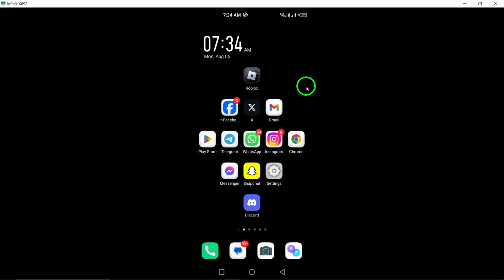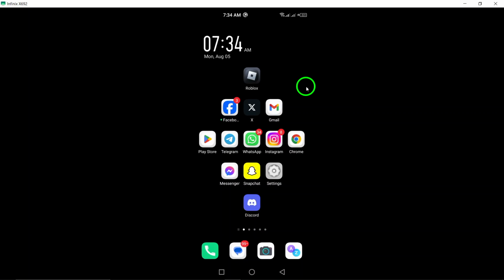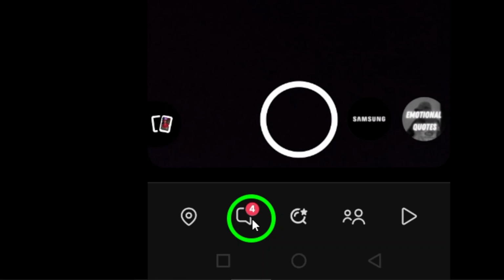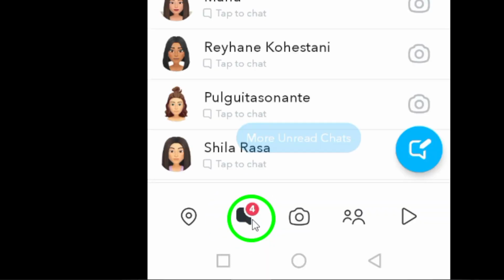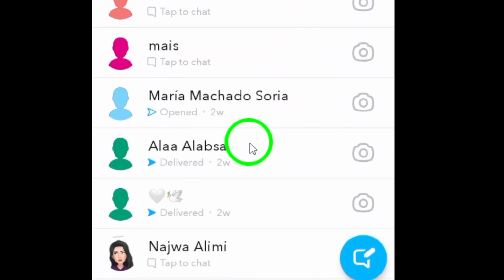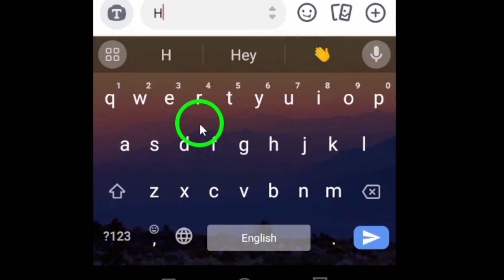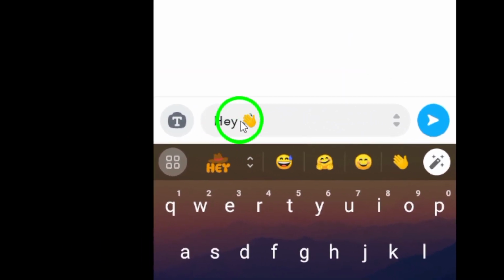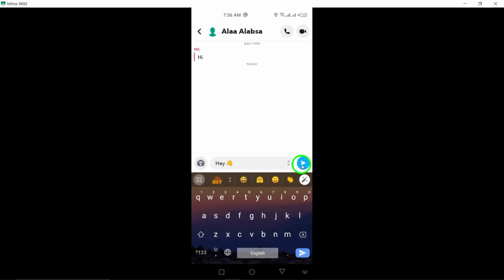How to Send Direct Messages on Snapchat (Updated)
Learn how to send direct messages on Snapchat with our updated guide! Whether you’re new to the app or just need a refresher, we’ve got you covered. Follow these simple steps to start connecting with your friends through Snapchat messages.

Steps:
1. Open the Snapchat app and log in.
2. Tap on the chat icon at the bottom.
3. Open the conversation you want.
4. Type your message in the text box at the bottom.
5. Press the send button.

Now you’re ready to send direct messages on Snapchat with ease!